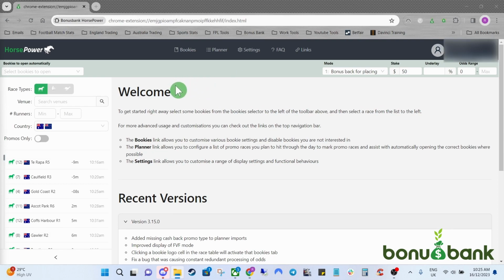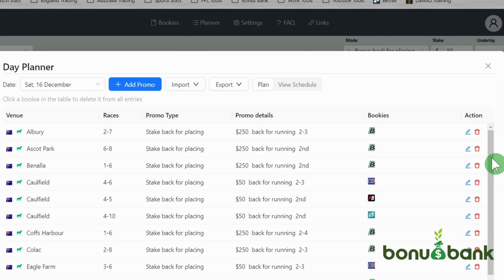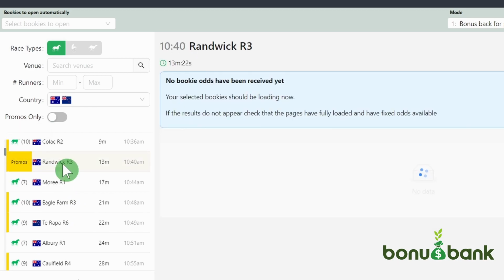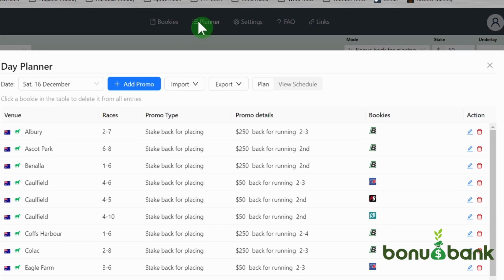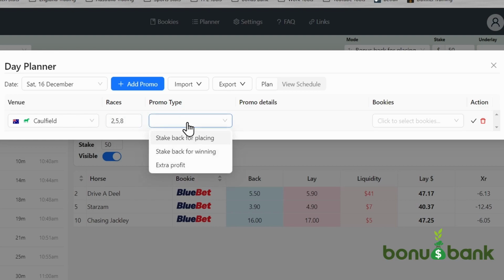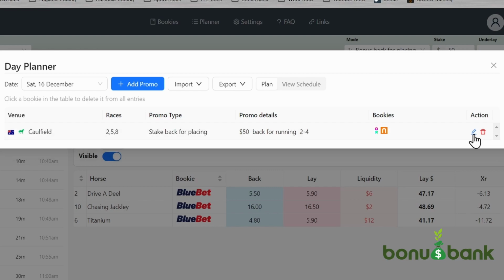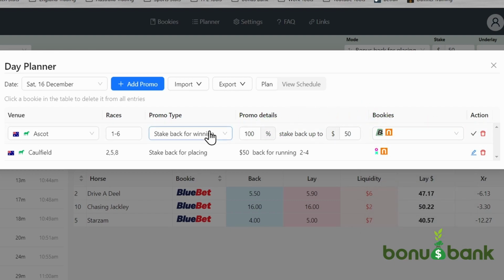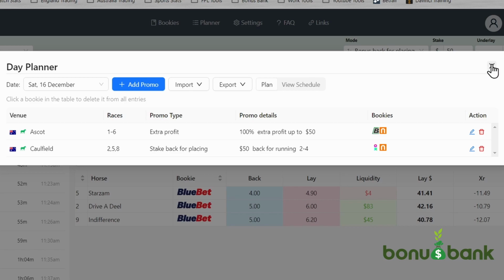The Day Planner - HorsePower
Welcome to BonusBank 💰

In this video we will be demonstrating how to use the day planner in HorsePower.

The Day Planner is a great feature in HorsePower that allows us to import multiple bookie promos within seconds.

Easy to use and get on more promos! The more promos the more Profit! 💰

Take you're Matched Betting to the next level!